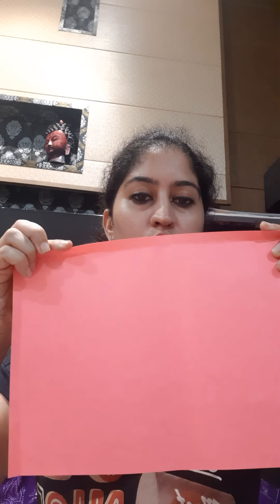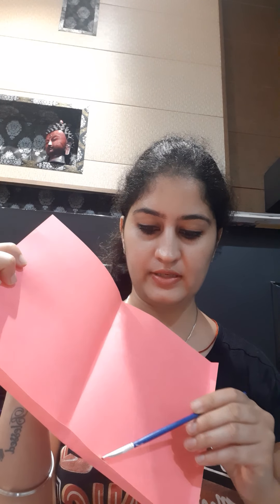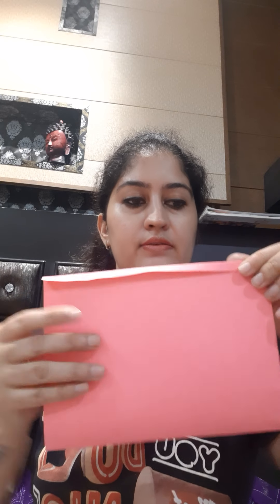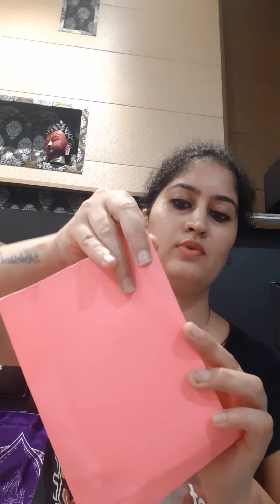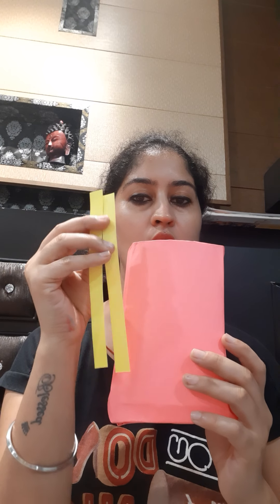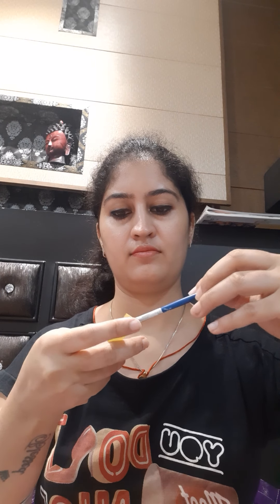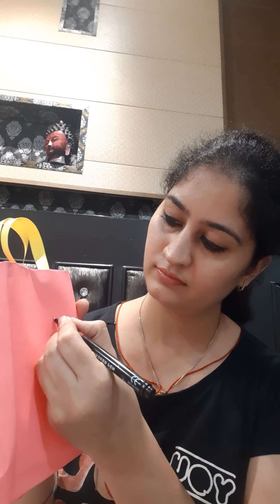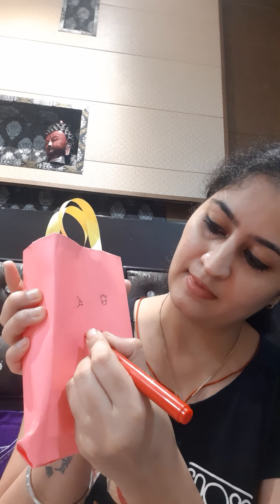Paper bag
Learn to create handmade Paper bag. You can use this bag as shopping bag,Gifting bag.